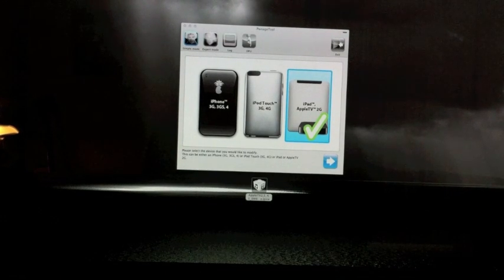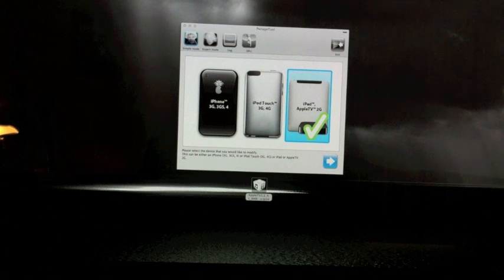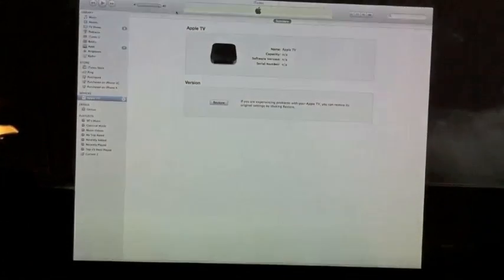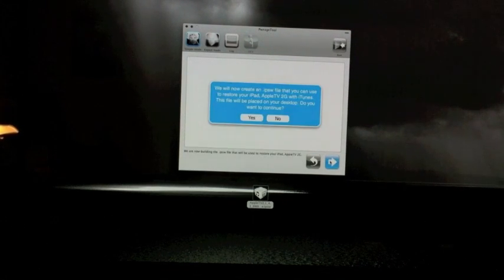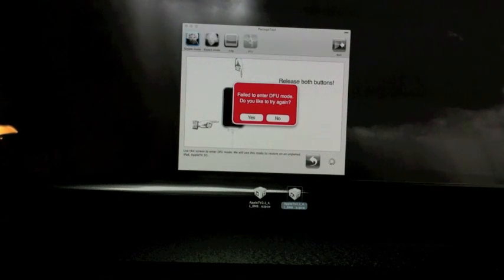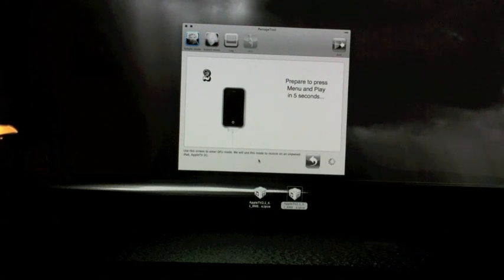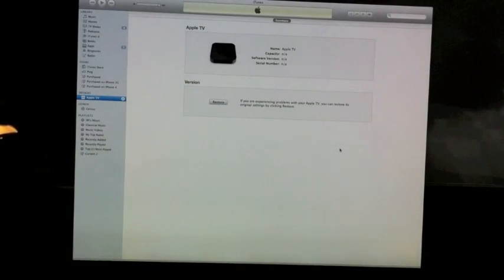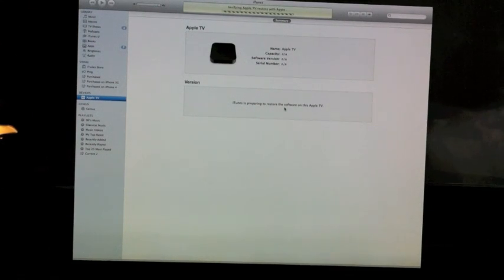How To: Jailbreak Apple TV 2G (2010) for Mac- Pwnagetool 4.0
How To Jailbreak The 2G Black Apple TV. No Cydia or Installer, everything that is installed must be done via SSH.